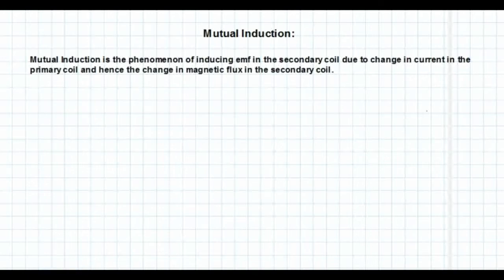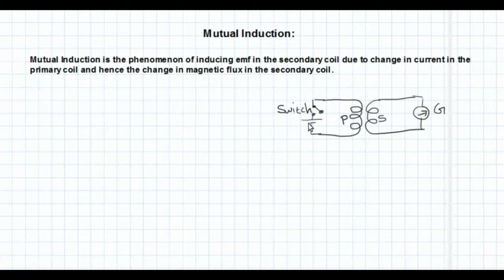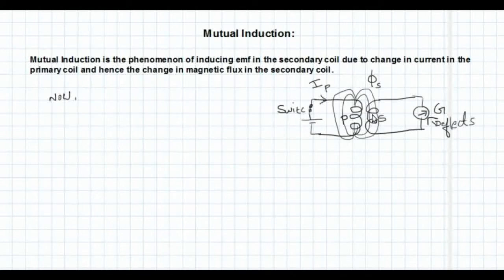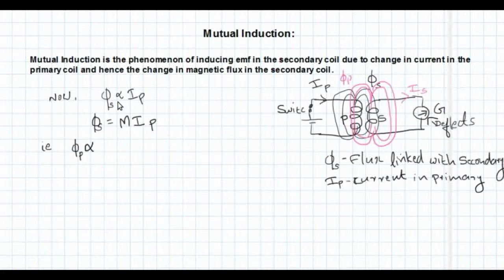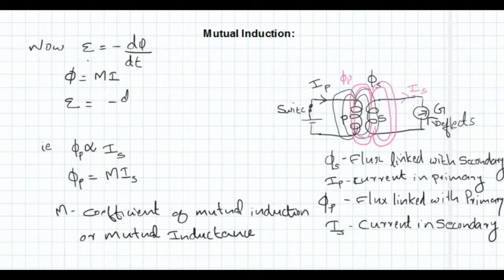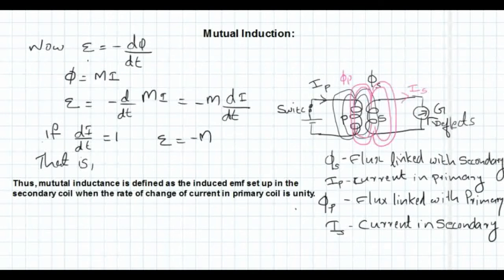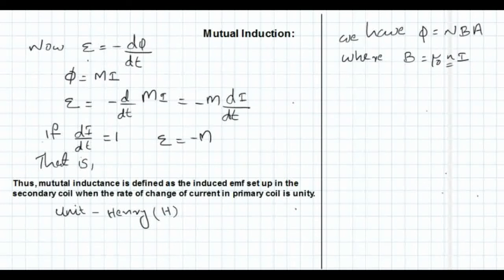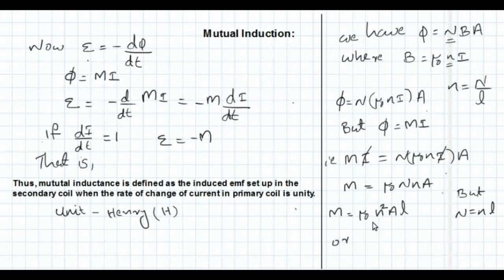ELECTROMAGNETIC INDUCTION||Part4||Mutual Induction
Mutual Induction, mutual inductance, coefficient of mutual induction